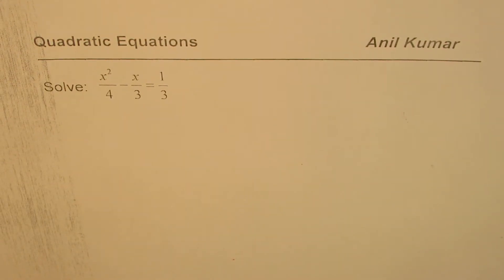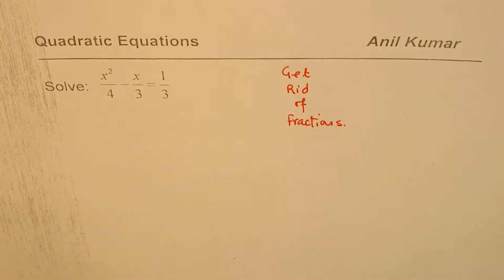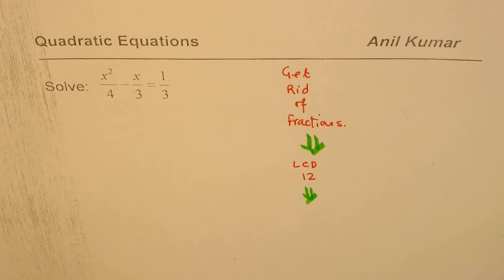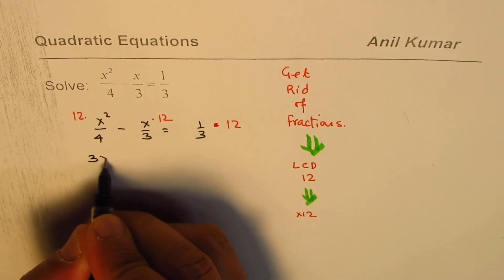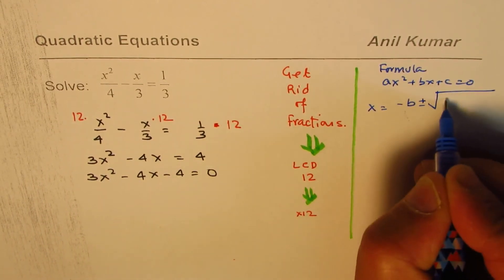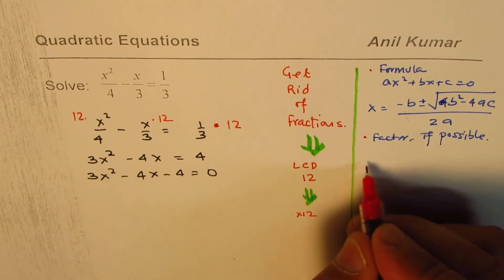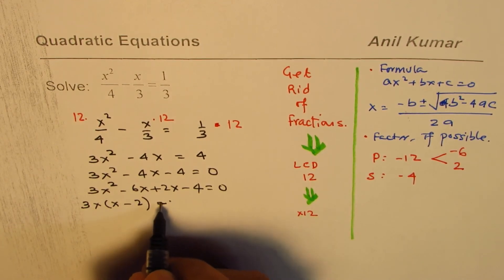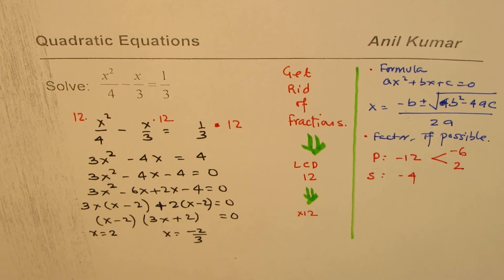How to Solve Quadratic Equation with Fractions x^2/4 - x/3 = 1/3